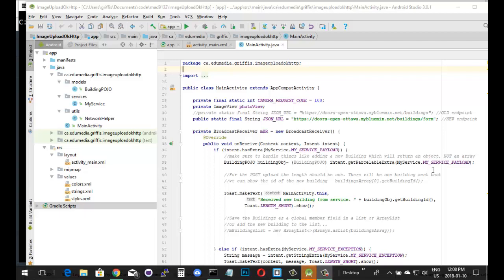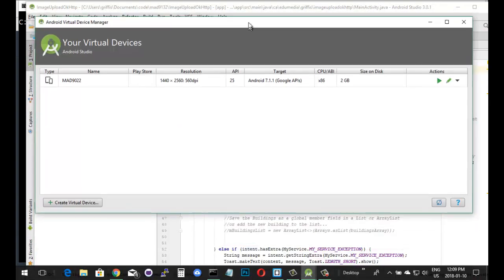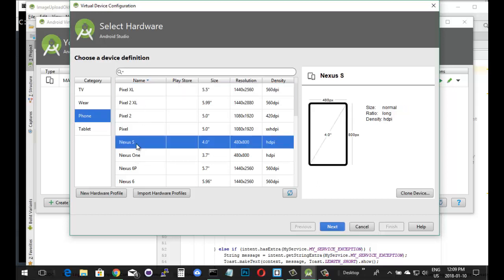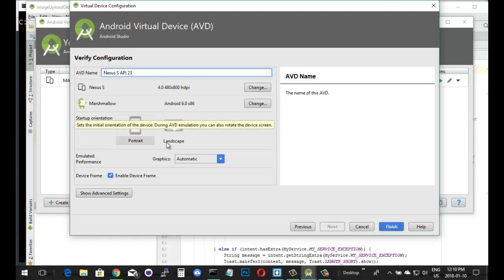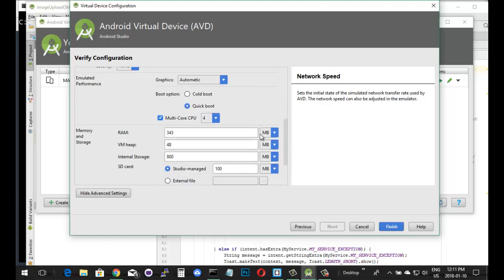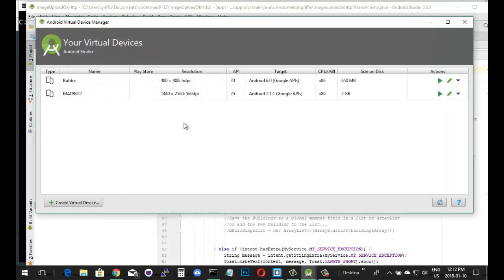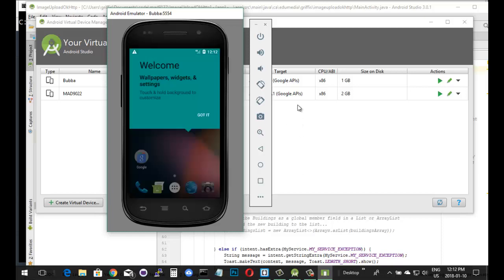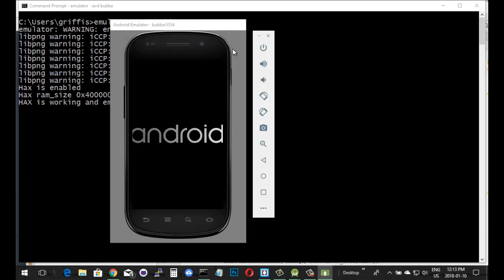Creating Android Virtual Devices AVDs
When you are building Cordova Apps for Android you will need to test them. Nobody has hundreds of different phones for testing their apps on, so we use the emulator.
For the emulator, we can create Virtual Devices.
We use Android Studio to launch the Android Virtual Device Manager and then define the properties of the device that we want to test. We can define the dimensions of the screen, the cameras, the version of the operating system, and many other properties.